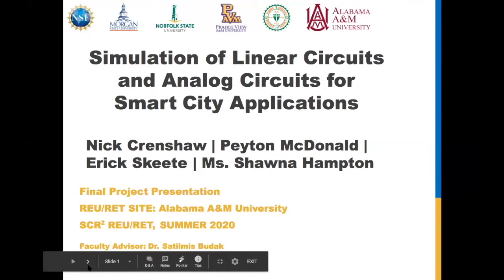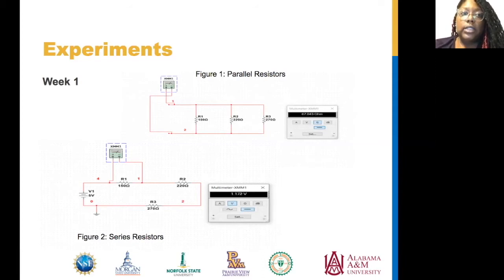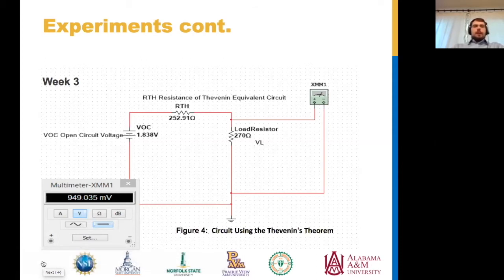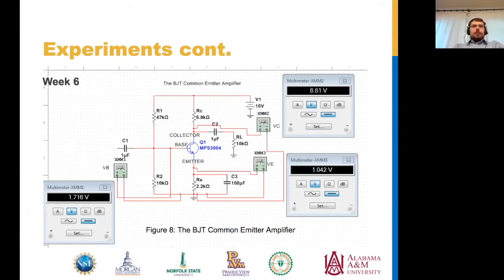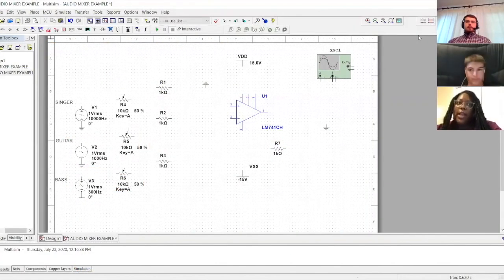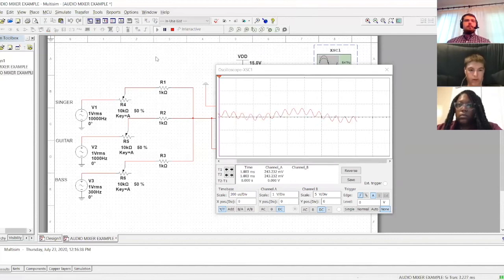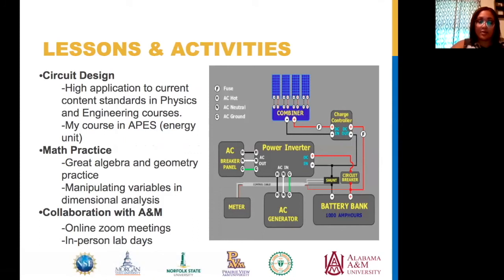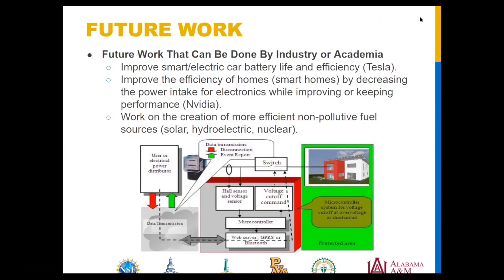Design and Simulation of Linear Circuits and Analog Circuits for Smart City Applications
The purpose of this research is to use NI Multisim software to simulate several fundamental linear circuits and typical analog circuits. The fundamental linear circuits include (not limited to): Resistive circuits,
mesh and node analysis, superposition theorem, Thevinin’s Theorem, Operational Amplifier, Diode and Applications, Transient Response, Phase Relations in AC Circuits, Series Resonance. The typical analog circuits will at least include: Diode analysis, Bipolar Junction Transistor DC analysis, BJT Common Emitter Amplifier, BJT Common Collector Amplifier, Junction Gate FET DC analysis.

This research was conducted at the Alabama A&M University host site during the Summer 2020 session of the Smart City Research Experience for Students and Teachers program, which is sponsored by the National Science Foundation, Award No. 1849454